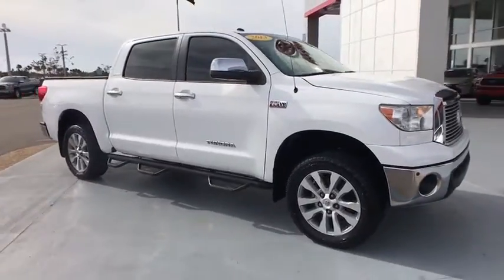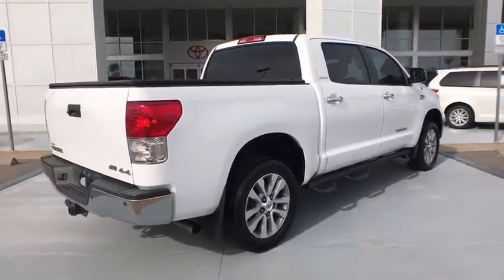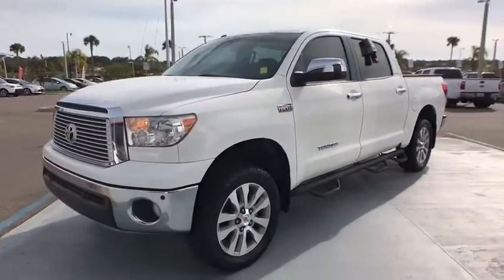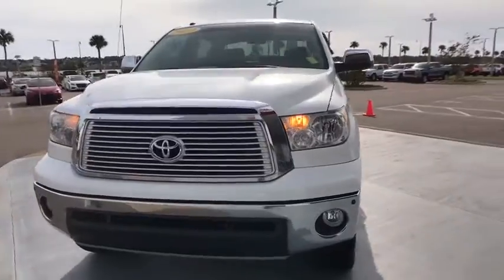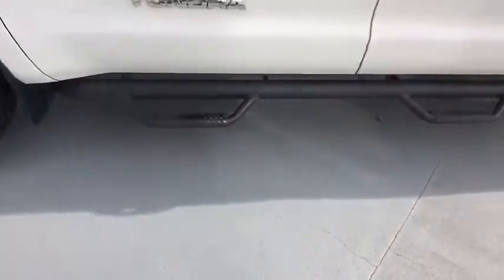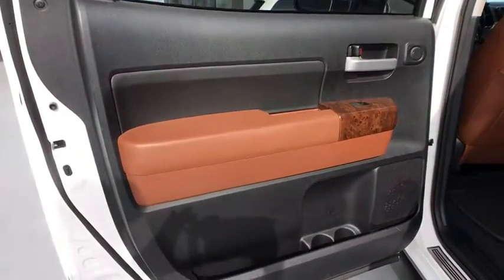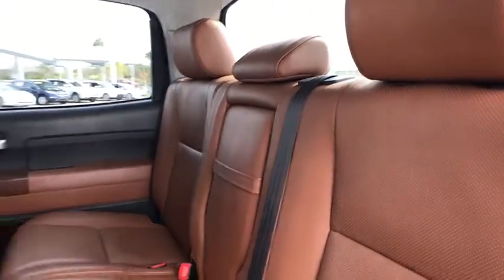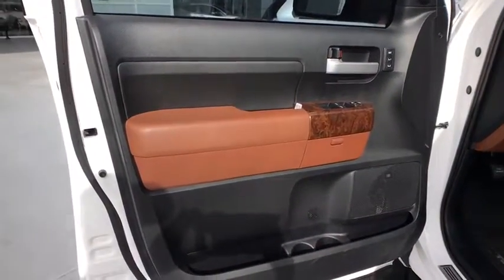2013 Toyota Tundra 4WD Truck Haines City, Central Florida, Celebration, Kissimmee, Lakeland, FL DX30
Used 2013 Toyota Tundra 4WD Truck
Miracle Toyota: Servicing Haines City, Florida near Central Florida, Celebration, Kissimmee, and Lakeland, FL.
2013 Toyota Tundra 4WD Truck LTD - Stock#: DX303752 - VIN#: 5TFHW5F1XDX303752

Miracle Toyota
37048 US-27

New Price! Includes the Remainder of the Factory Warranty.This vehicle qualifies for 7 Year / 250k mile Limited Powertrain Warranty at NO ADDITIONAL COST. See Dealer for details. 2013 Toyota Tundra Limited CrewMax i-Force 5.7L V8 Flex Fuel DOHC 32V LEVAwards:* 2013 KBB.com Best Resale Value Awards * 2013 KBB.com Brand Image Awards